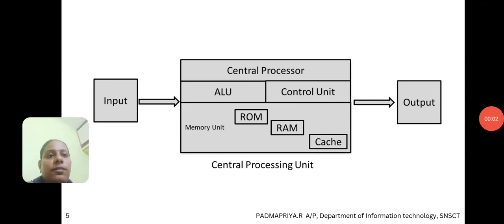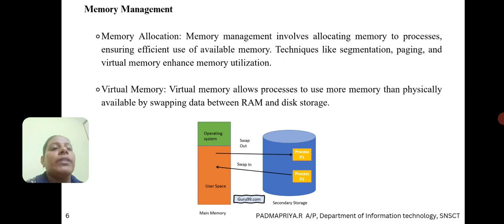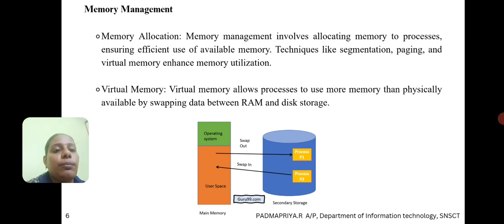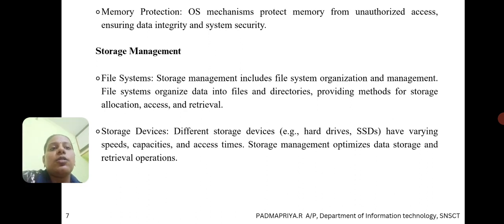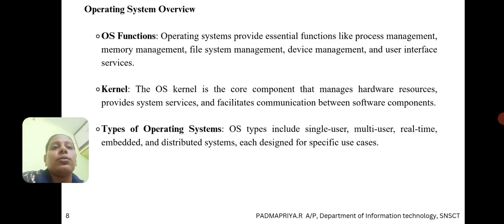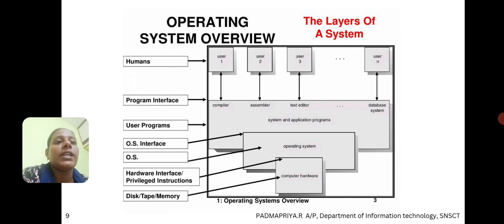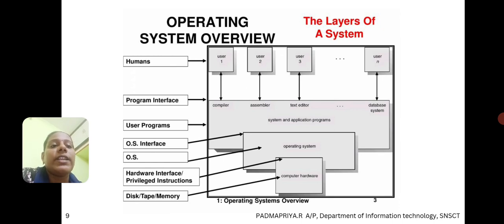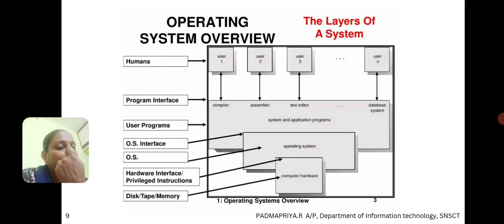OS process scheduling